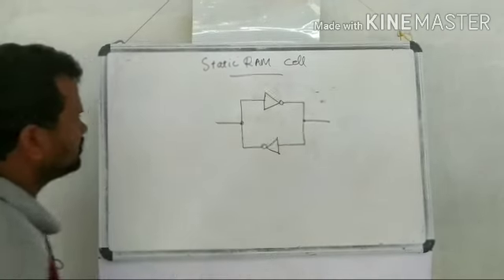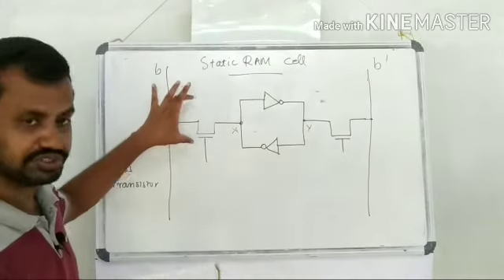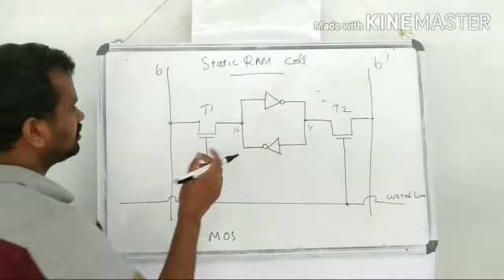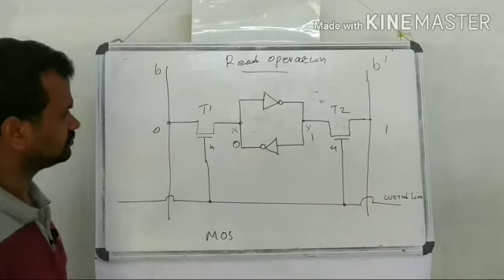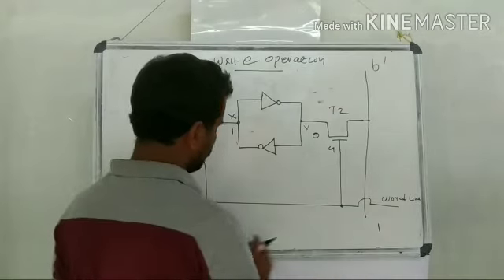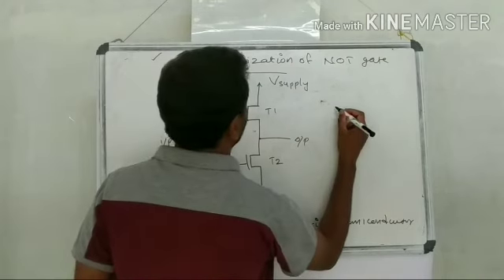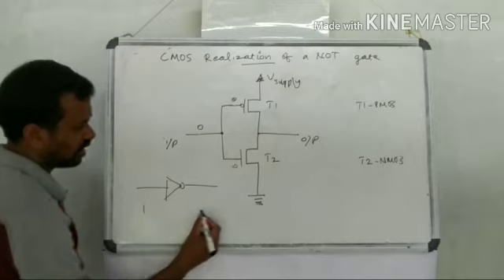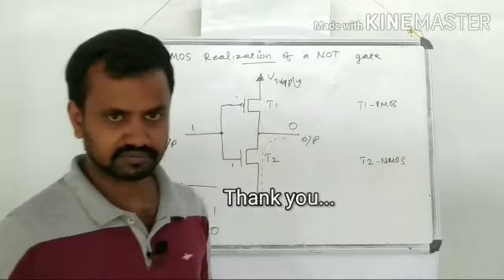Static RAM part-1